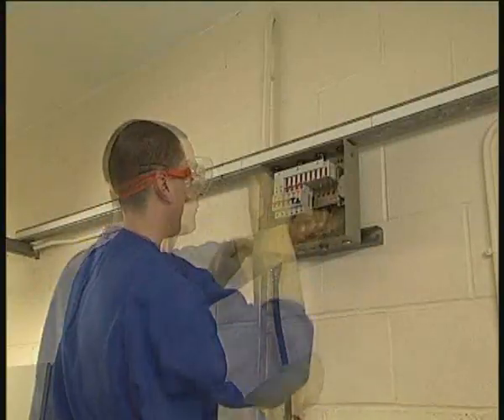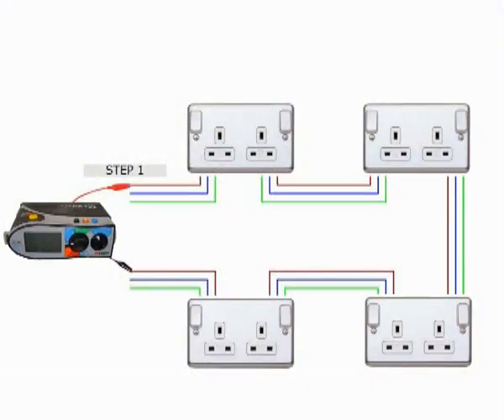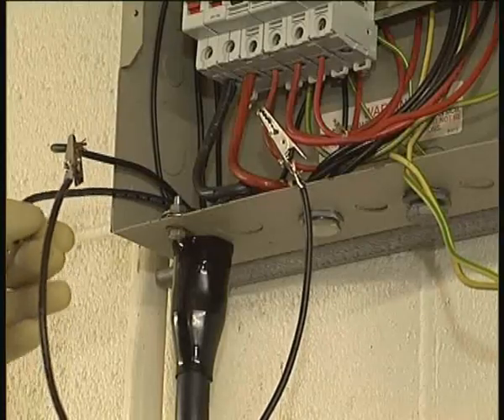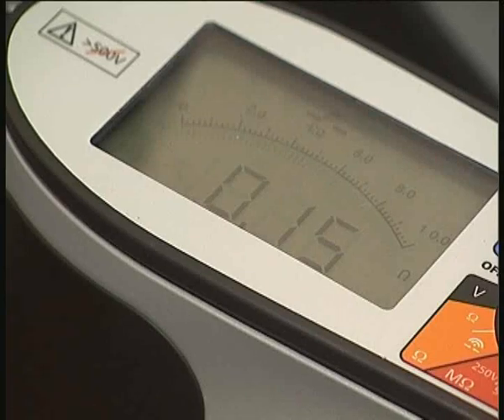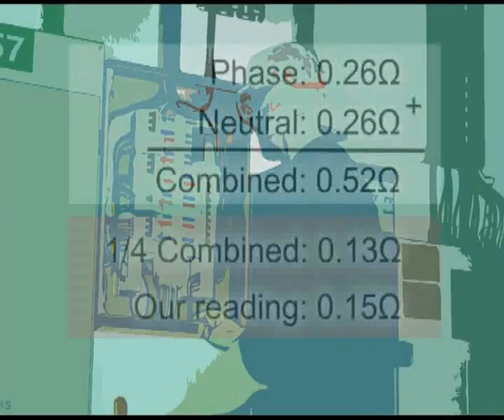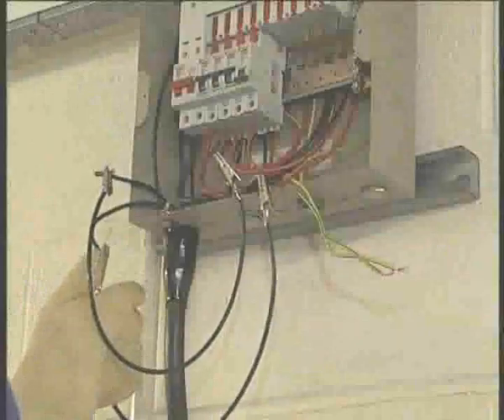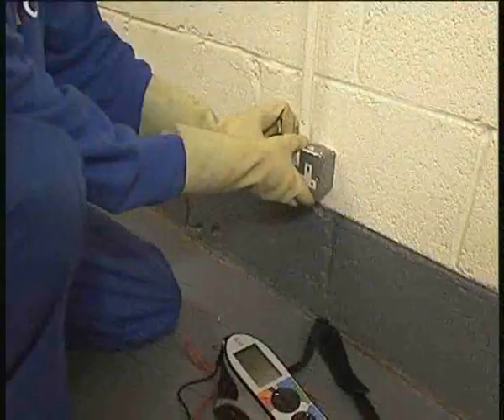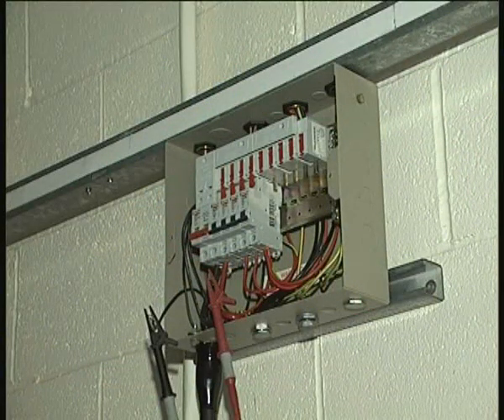Industrial Inspection and Testing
or purchase the DVD at store.learninglounge.com.

Inspection and testing is a critical task before an installation is fully commissioned, and one which will form the foundation of a planned inspection and maintenance schedule throughout the whole life of the installation.

This excerpt looks at ring final circuit tests and the safe way in which the tests will be conducted.